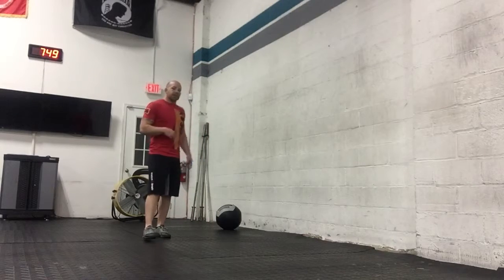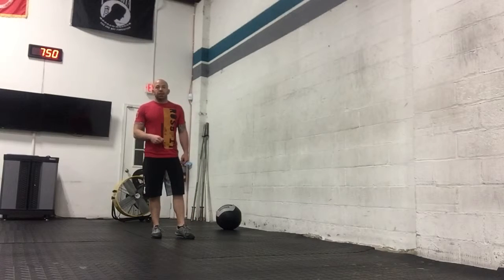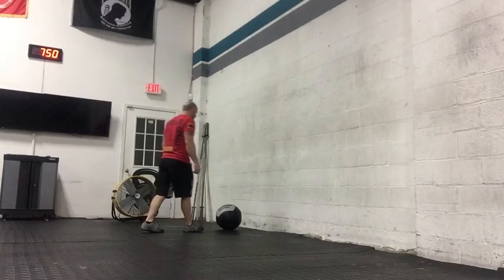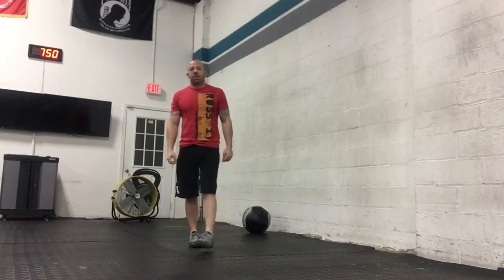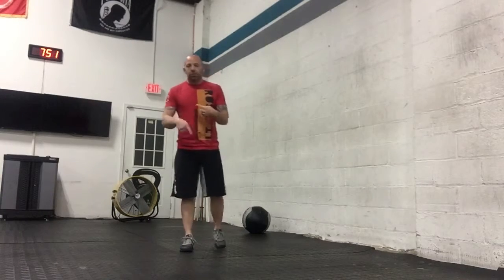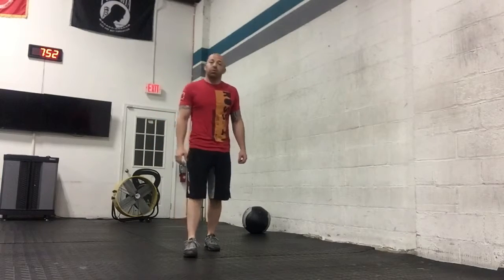8/17/15 workout breakdown